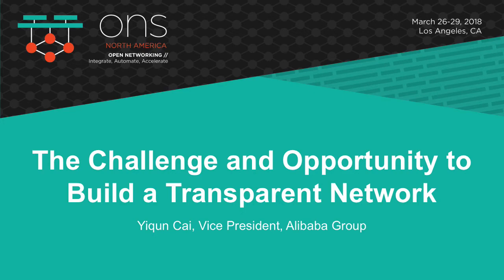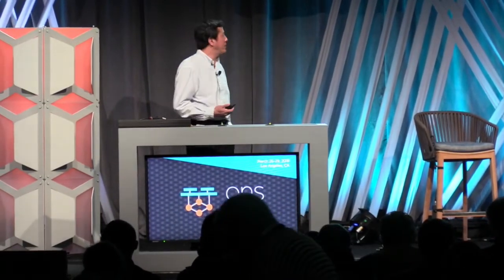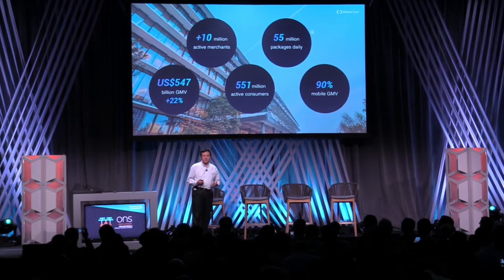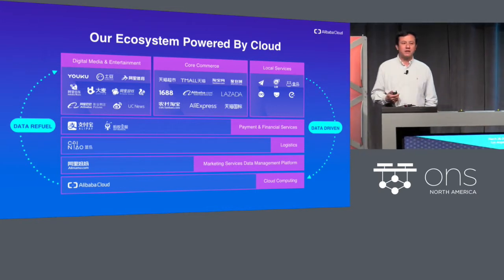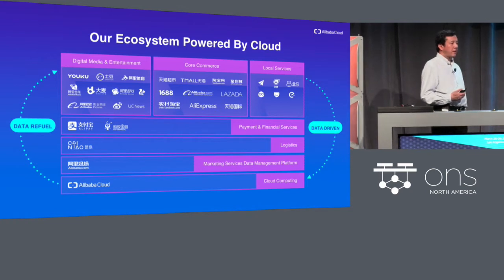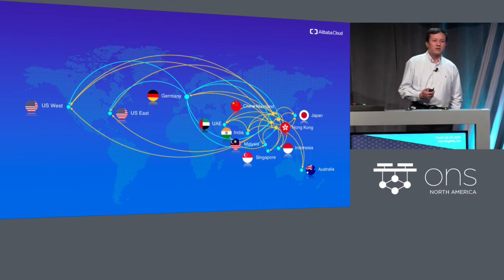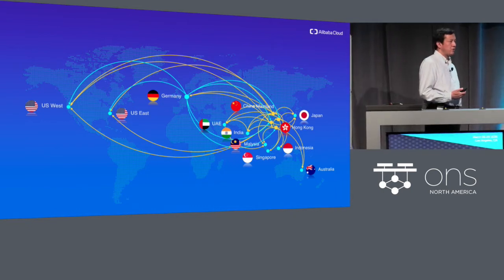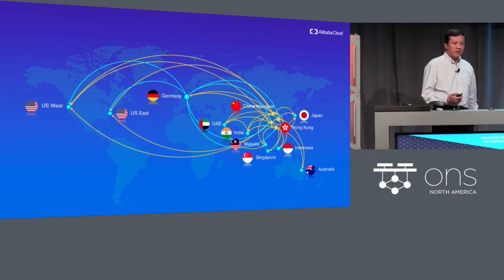Keynote: The Challenge and Opportunity to Build a Transparent Network - Yiqun Cai, Alibaba Group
Keynote: The Challenge and Opportunity to Build a Transparent Network - Yiqun Cai, Vice President, Alibaba Group

 Today’s applications running in massive scale data centers demand the underlying networks to be not only fast and resilient but also transparent.  The challenges we face test the principles we have followed to build the networks in the past. Scale, programmability, and interoperability are the ever-present and yet increasingly harder problems to deal with. But this is also an opportunity to create a new generation of networking infrastructure towards a better tomorrow.

About Yiqun Cai
Yiqun Cai is a Vice President at Alibaba Group. He is responsible for the development and operation of the global networking platform and infrastructures. Before joining Alibaba Group, he was a Microsoft Partner Engineer in Windows Azure networking team, and prior to that, a Distinguished Engineer at Cisco Systems. He co-authored multiple Internet RFCs and holds many US patents in the area of computer networking. He graduated with a MSc degree from the University of Alberta in Canada and BSc degree from Fudan University in Shanghai.